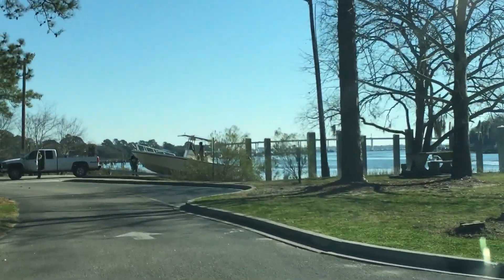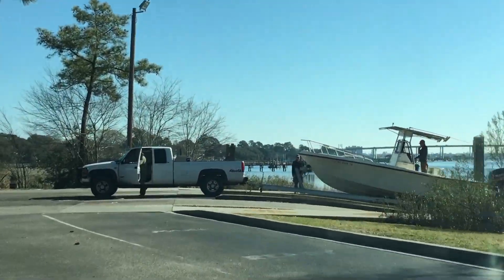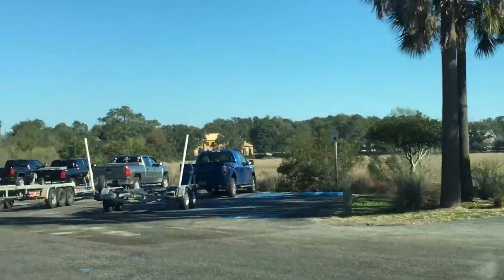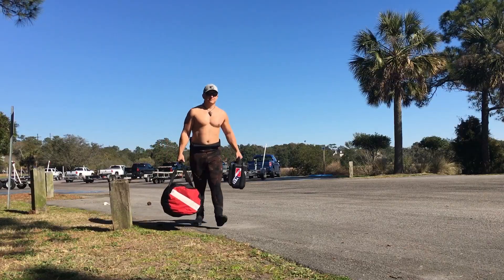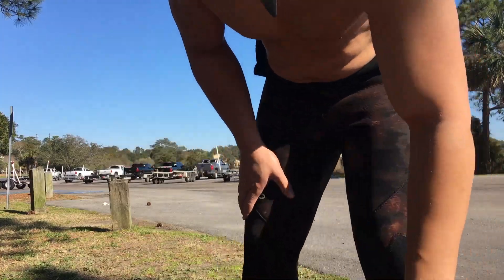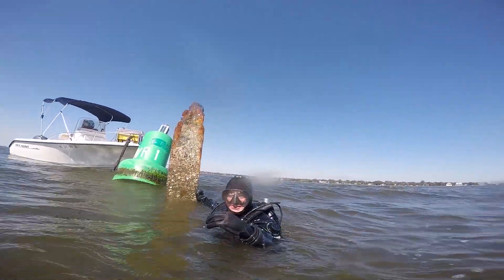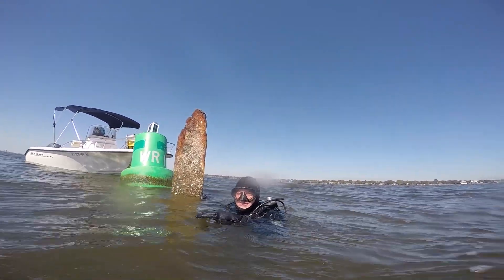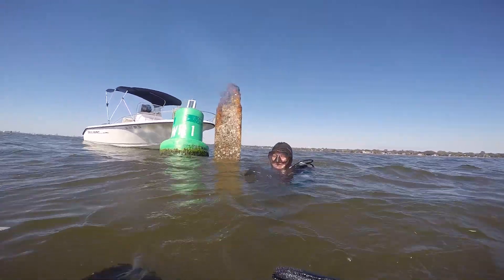Charleston Harbor 12' Steel beam removal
Deep South Divers was contracted by the United States Coast Guard to remove an old and broken channel marker in the Charleston Harbor. We used a CS Unitec Hydraulic Reciprocating saw (the Shark) to cut through the thick H-Beam. The saw worked flawlessly and we were able to safely down the beam for the Coast Guard.